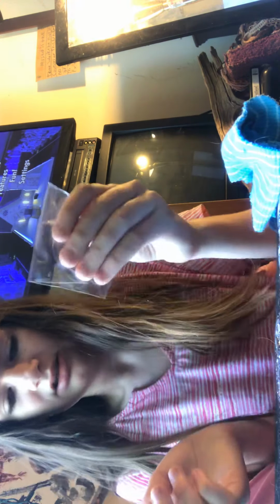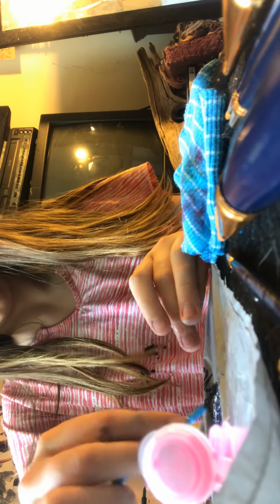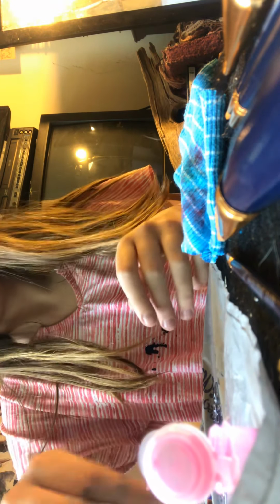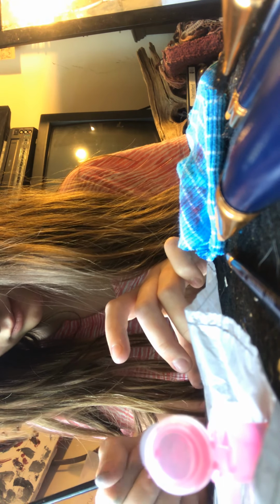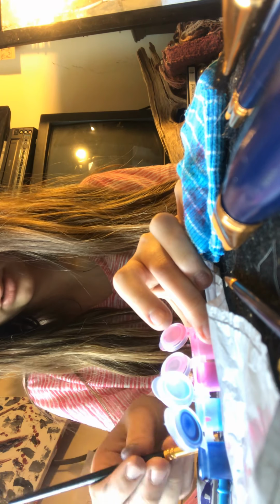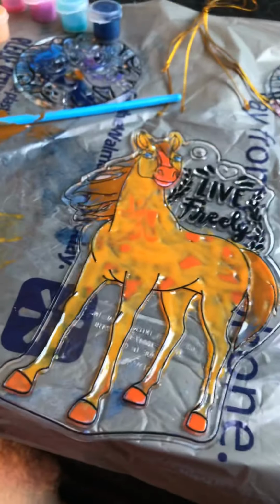This was a big mistake... WINDOW DECOR FROM DOLLAR TREE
This was a big mistake that made a big mess and stained my clothing

Always have parental supervision when crafting !

Do not ingest or get the pain in your eyes